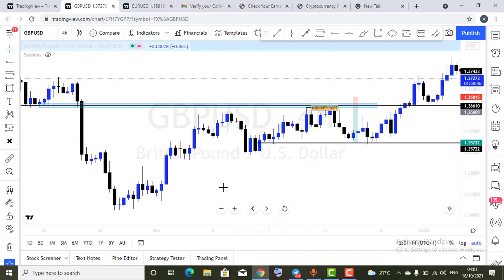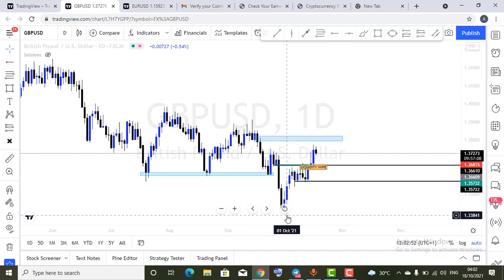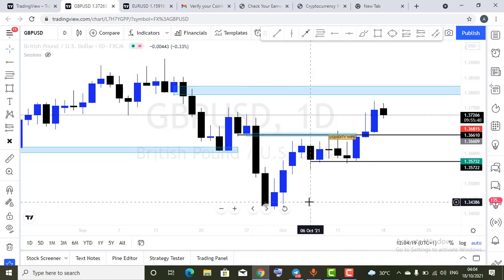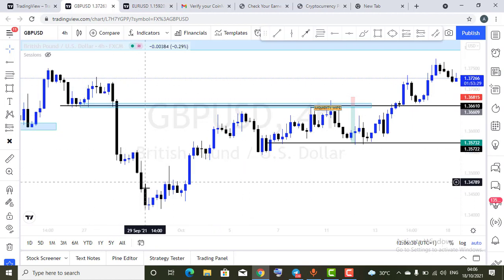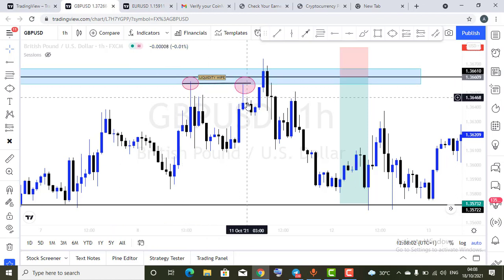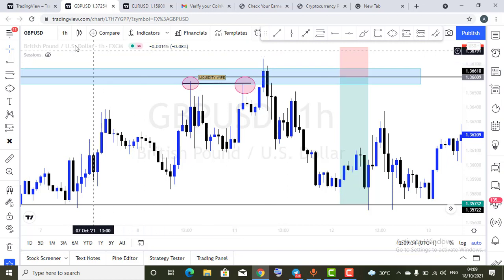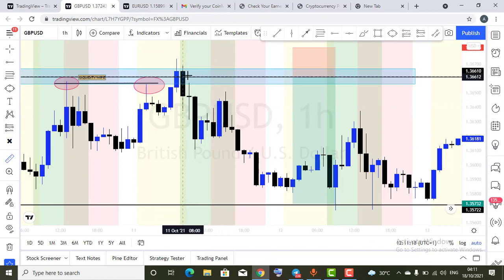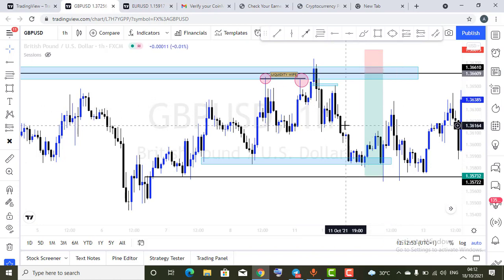GBPUSD TRADE OF THE WEEK - SMART MONEY WITH SESSION TIMING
This video is about the trade i took with my team. It explains the setup and how I got my entries right. It explains how I combine basic smart money concepts; Liquidity, POI, BOS and sessions timing to get my super sniper entries.